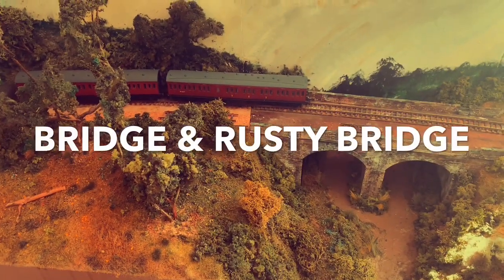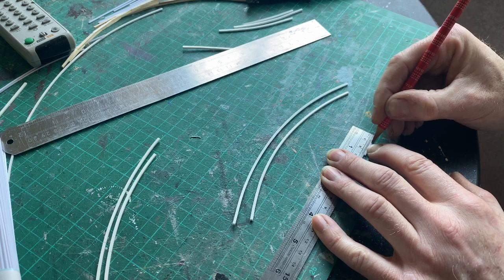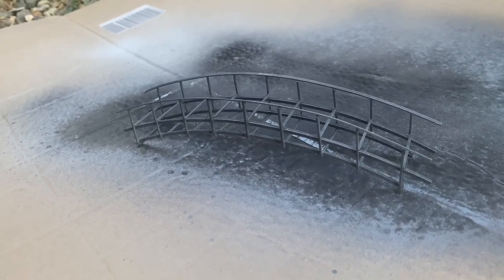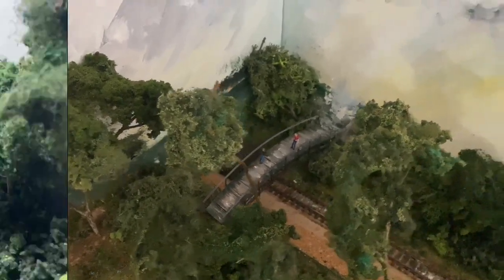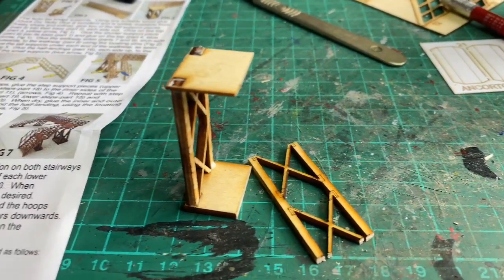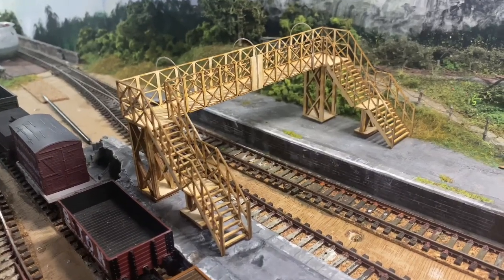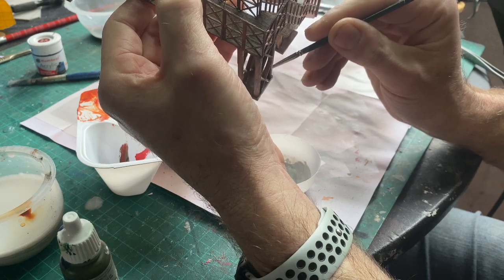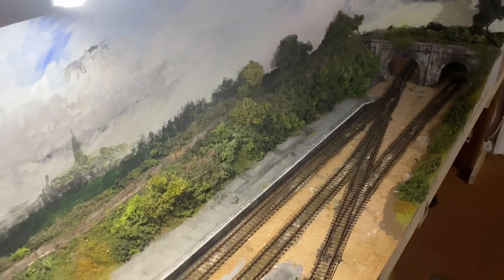OO GAUGE, SCENERY - BRIDGE & RUSTY BRIDGE on my model railway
Felt like doing something bit different this week. So in this video I:

- show the construction of the ‘countryside’ bridge.
- demonstrate the weathering of the same bridge.
- show aspects of the footbridge kit build.
- explain the modifications necessary to accommodate the narrow platform.
- explain / demonstrate severely rusted footbridge on the station.
- show the process of painting the rust effect.
- I show a short running session.

You may want to check out other content from Piccadilly Sidings build.

You also maybe interested in my N gauge layout based around modern day Manchester Piccadilly

Or